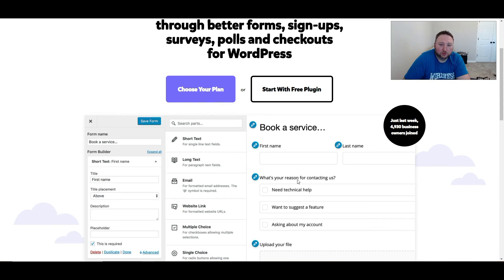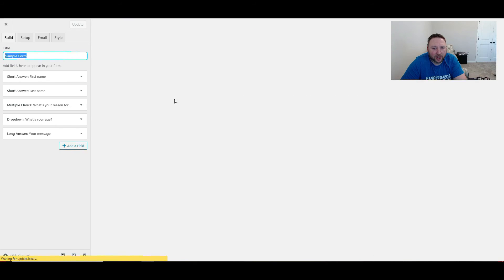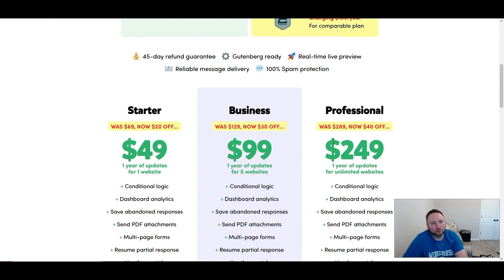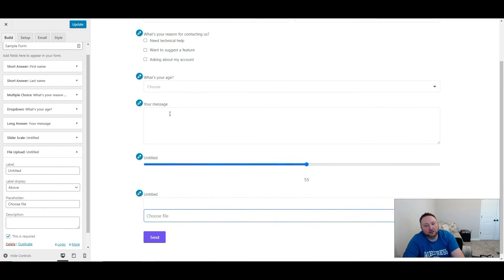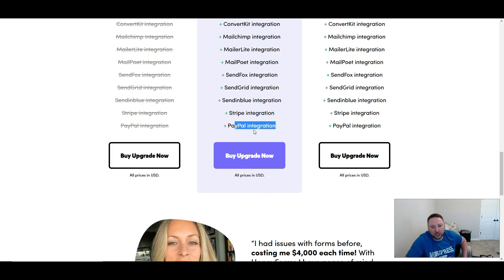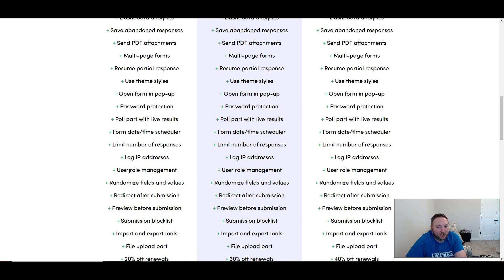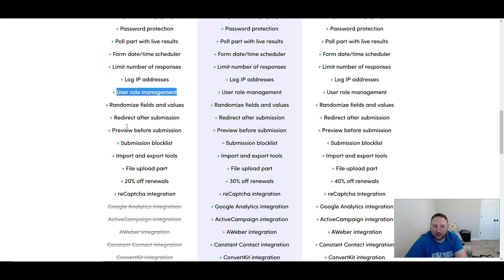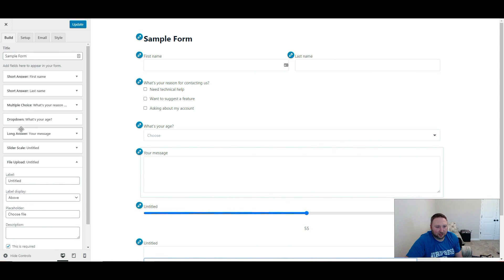HappyForms Review a WordPress form plugin you can grow with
In this video we will talk about building forms on WordPress and which form plugin I like above all the other form builders that are out there.

As always, thanks for the ❤️ and support!